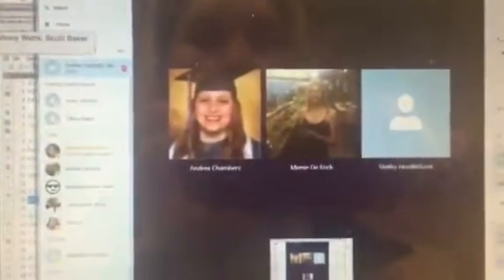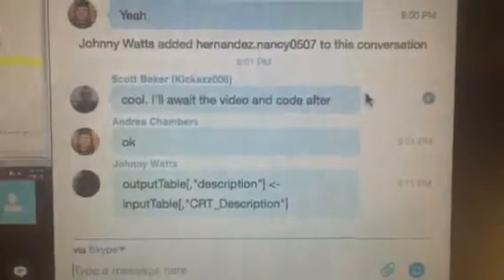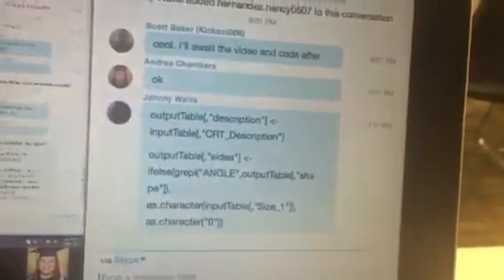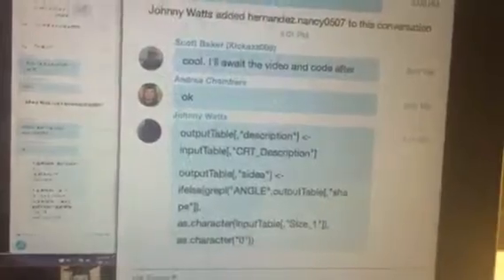Meeting 3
Video 1